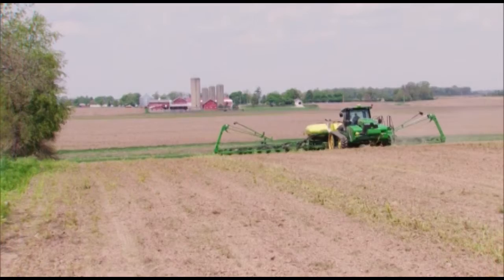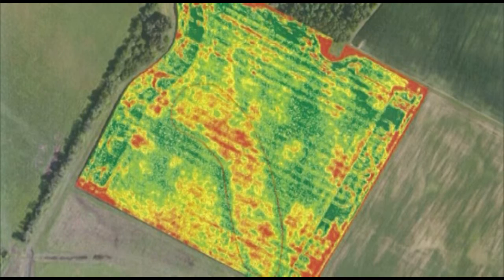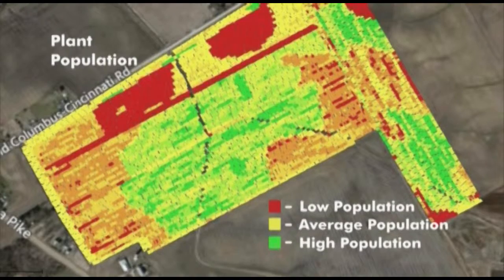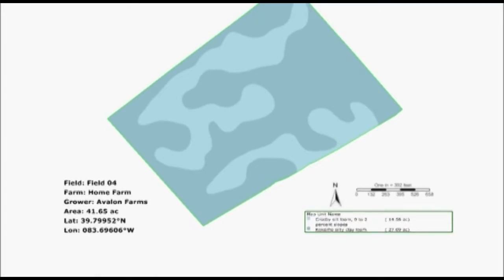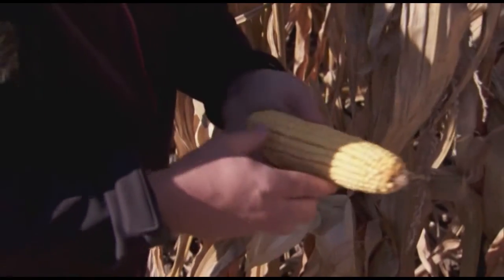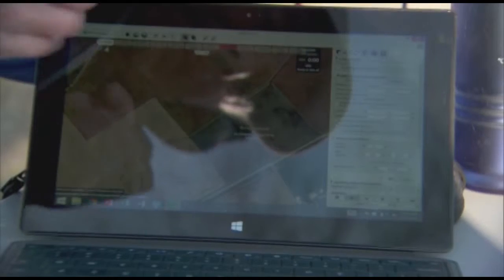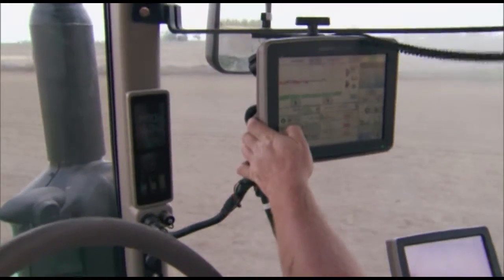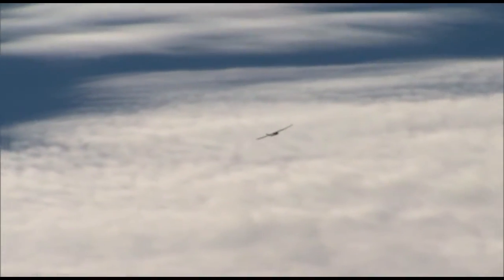UAS Farm 720